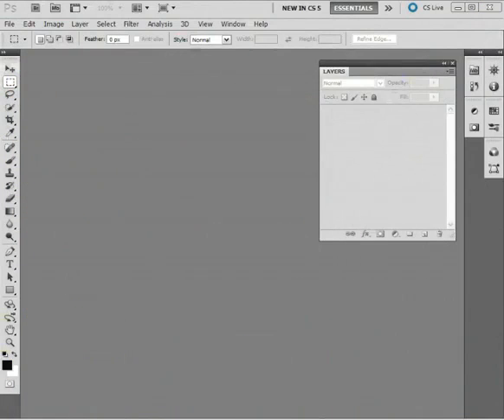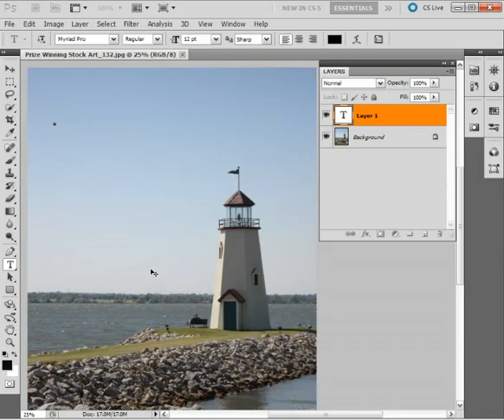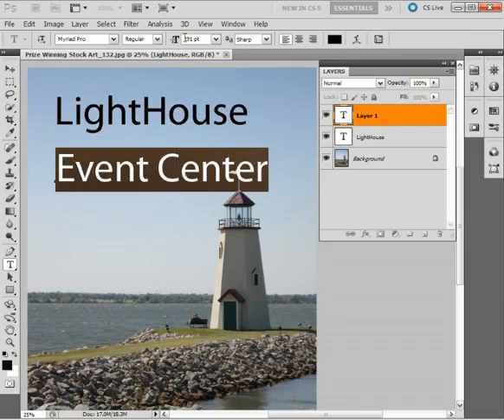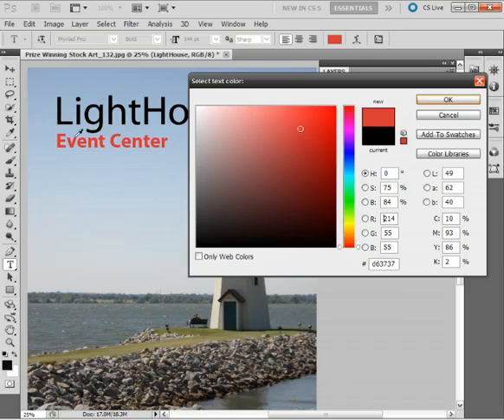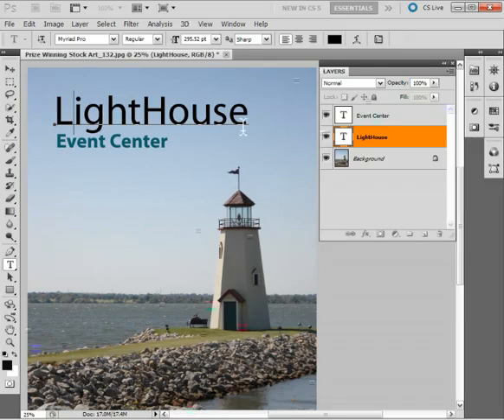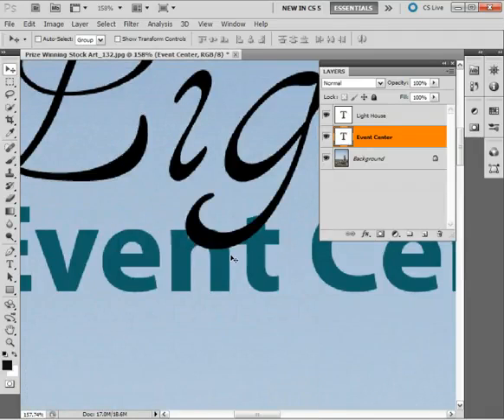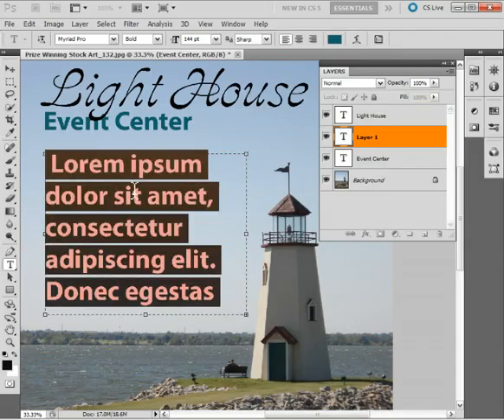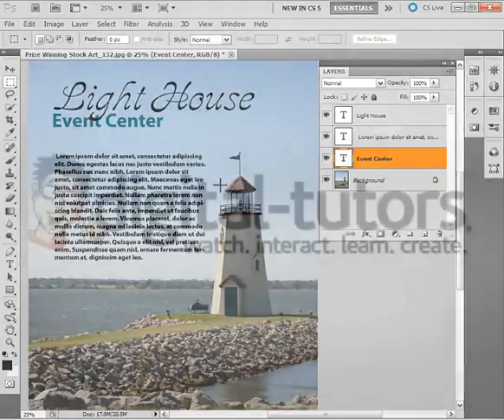PhotoShop CS5 for Beginners #15 Adding Text to an Image